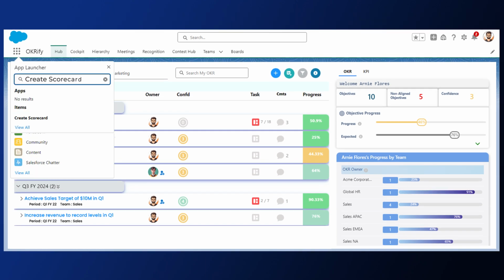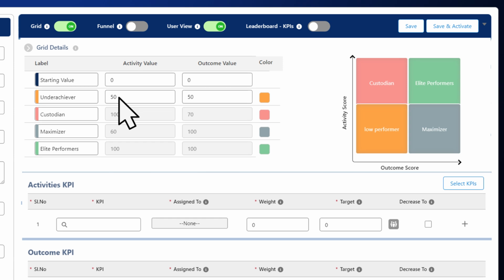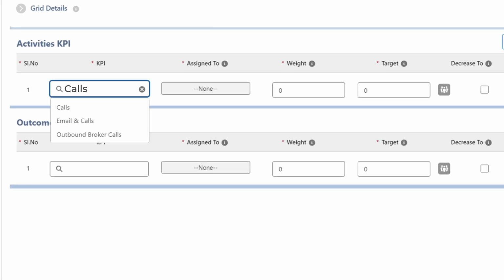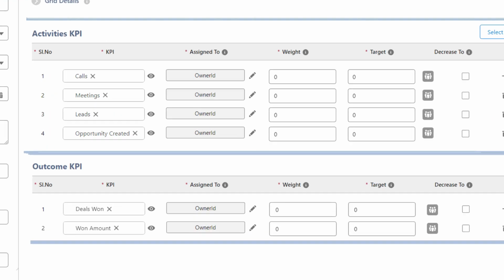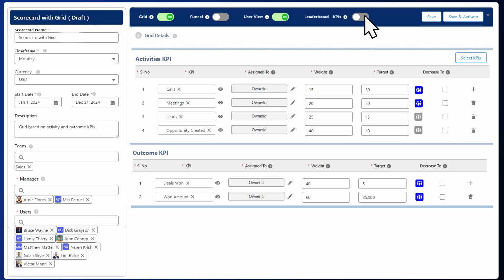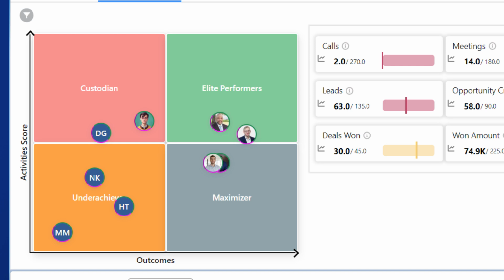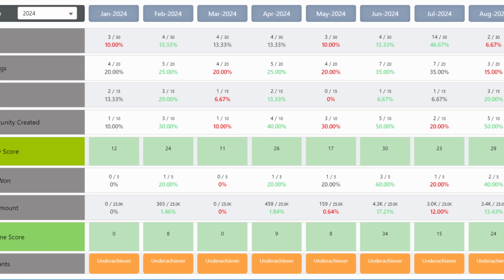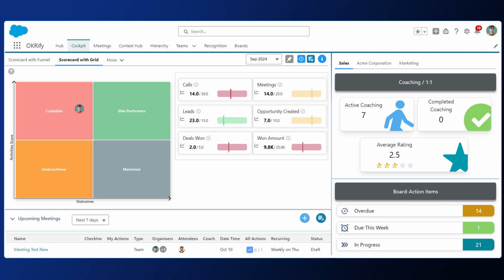Grid - Quadrant view based on activity and outcome KPIs (Salesforce)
Plot of team on Quadrant to identify strength and weakness in Salesforce.